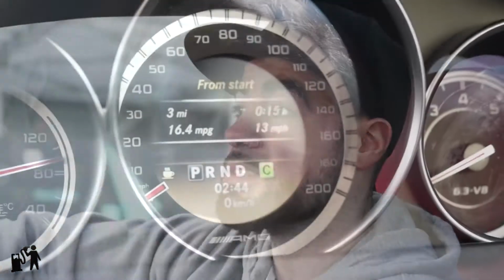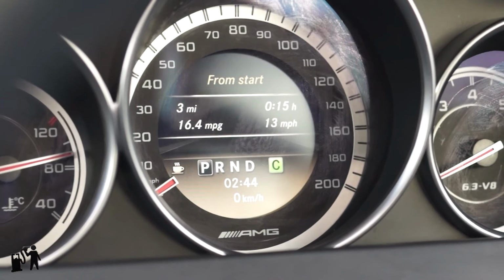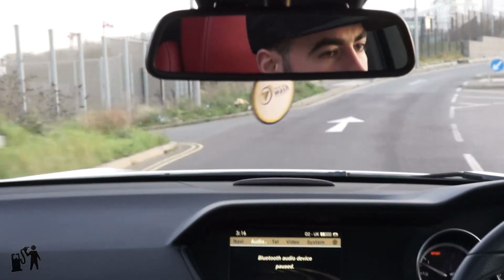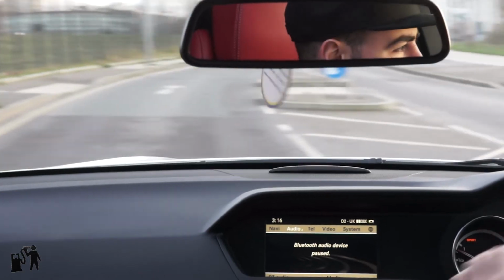Mercedes C63 MPG Fuel Economy In London